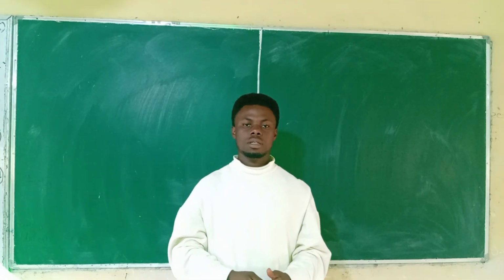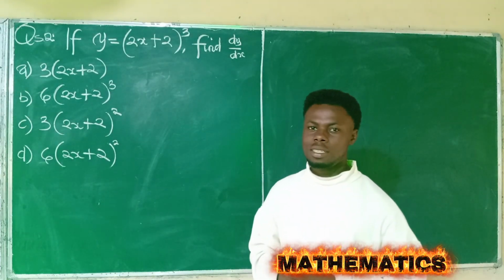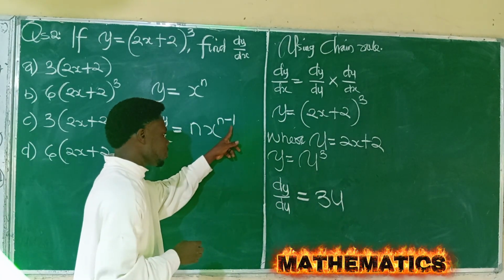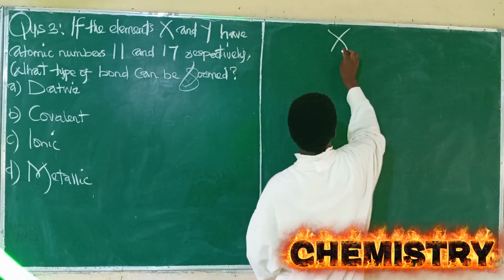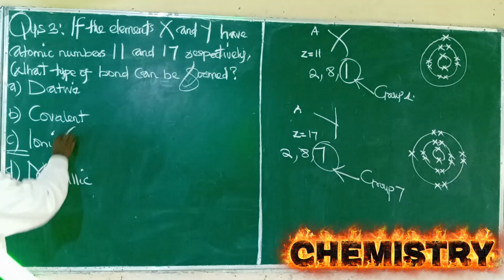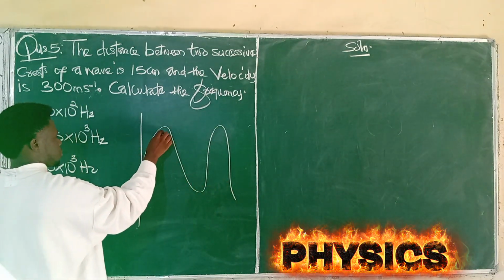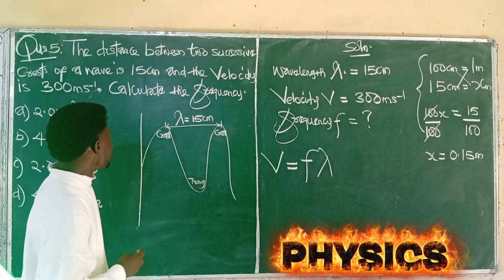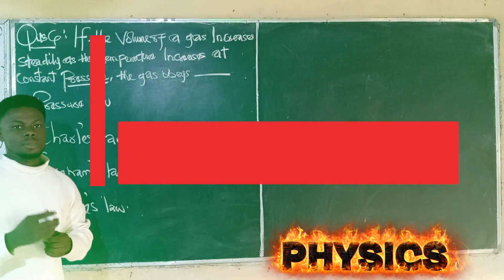JAMB 2026, Simple trick and approach | Mathematics, Chemistry & Physics Explained fast in 20mins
Want to pass JAMB 2026 with confidence?
In this video, I break down JAMB-standard questions in Mathematics, Chemistry, and Physics — all explained clearly and fast in just 20 minutes.
📌 What you’ll learn in this video:
Determinants and differentiation (Mathematics)
Electronic configuration and chemical bonding (Chemistry)
Waves, frequency, and gas laws (Physics)
How to answer JAMB questions smartly and quickly
🎯 This video is perfect for:
WAEC / NECO / GCE students
Science students struggling with calculations
Anyone aiming for 250+ or 300+ in JAMB
⏱️ Short time? No problem.
This is a high-yield revision designed to help you score more with less stress.
👉 Watch till the end and don’t forget to:
💬 Comment “JAMB 2026” if you want more videos like this